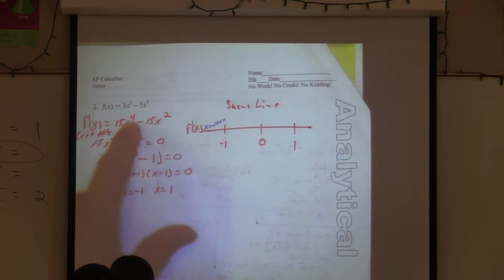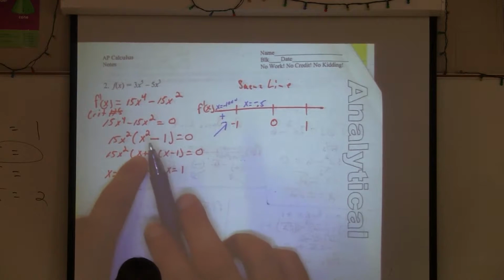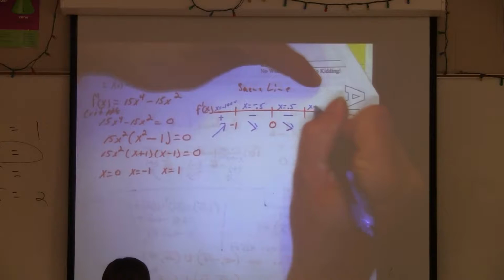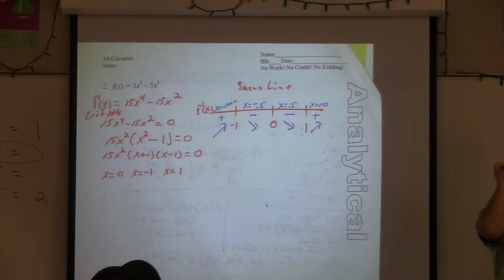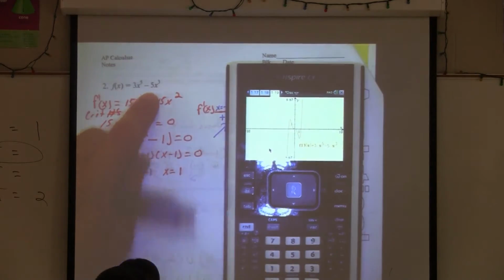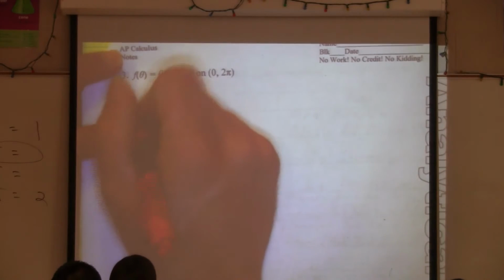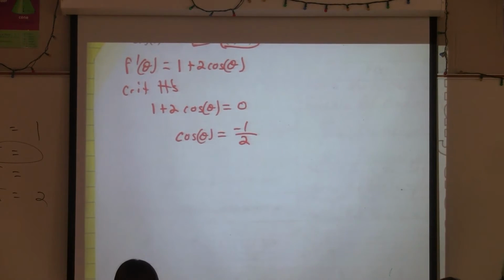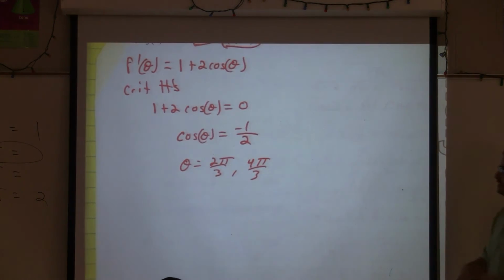10 4 16 Analytical Connection between f and f ' part 3